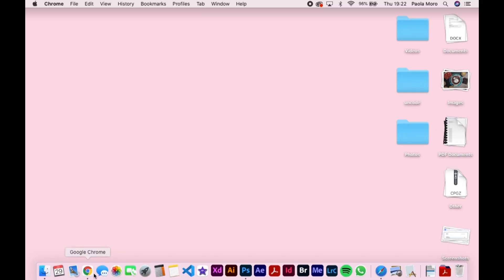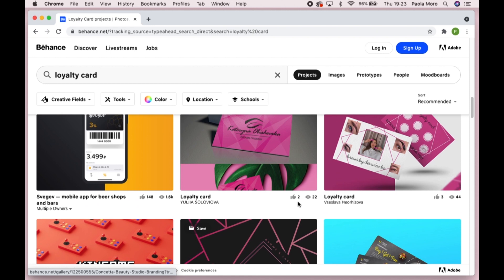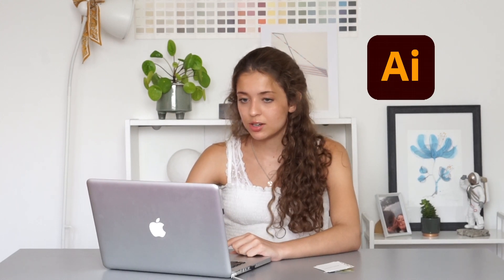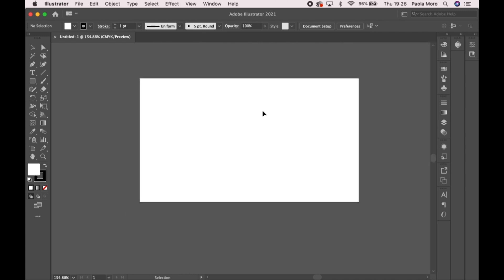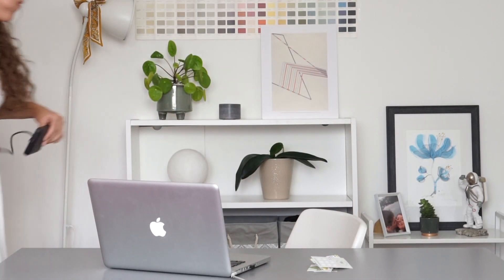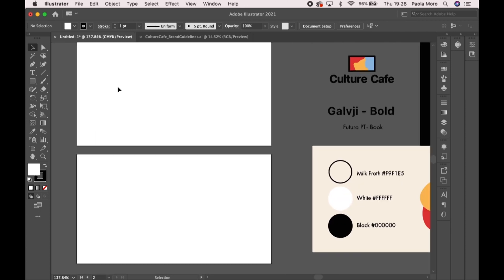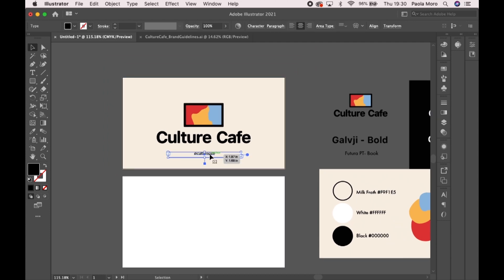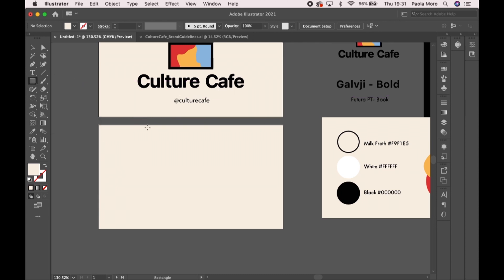Loyalty Card Design with Adobe Illustrator | Tutorial for beginners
First of all, here's a few useful shortcuts:
(on windows pc substitute Command for the Control key)

Save = Command + S
Go back = Command + Z
Selection tool = V
Eyedropper tool = I
Copy = Command + C
Paste = Command + V
To group Objects = Command + G
To ungroup objects = Shift + Command + G
 Show rulers = Command + R

This is a very basic version of my loyalty card design process, I skipped the sketching stage and also didn't include a lot of information on the card. Obviously, each client will have their own preferences and each shop a different loyalty system and you will have to adjust your design to those, I hope it's easy enough to follow along and don't forget to be original and have some fun!!

 The brand guidelines in the video are of a fake brand created by me for the purpose of this video only. Other brand guidelines might have more or fewer restrictions and these can make the design process of a loyalty card a little longer.